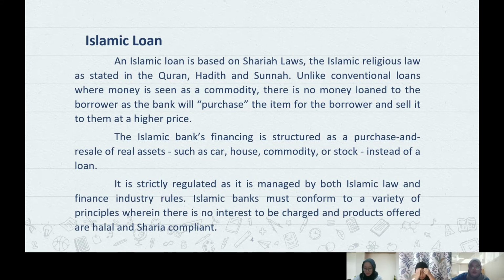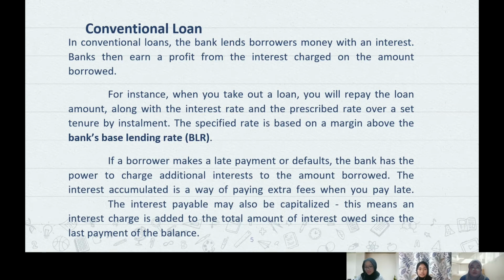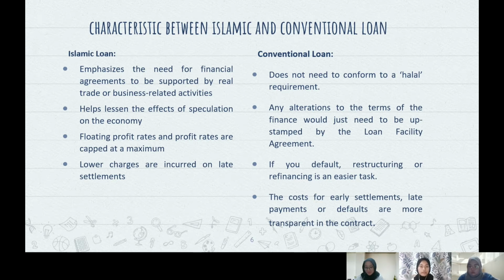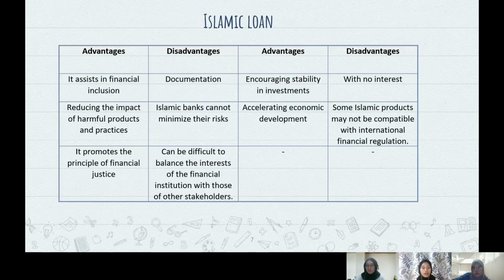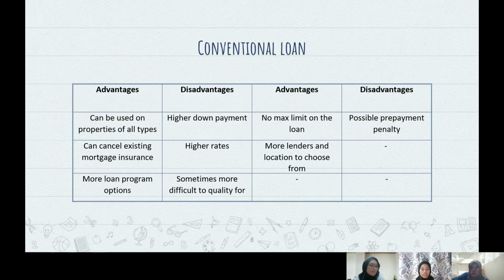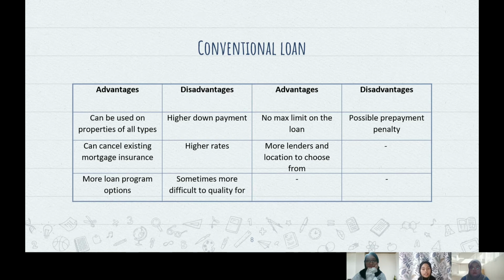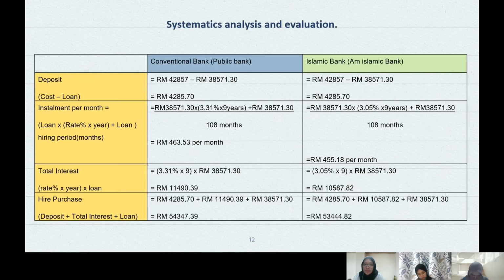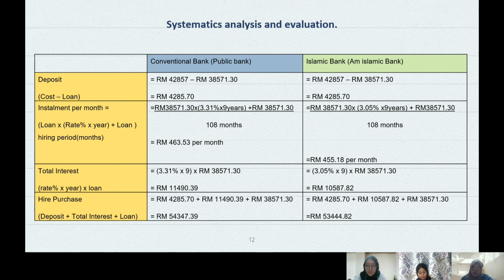Financial Accounting 3 - Hire Purchase